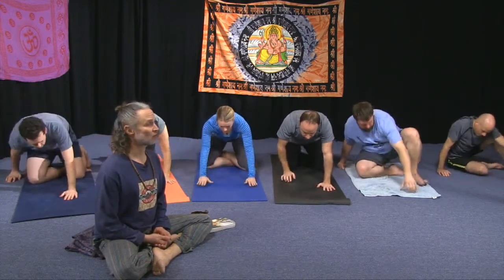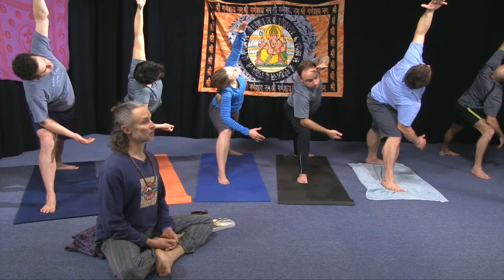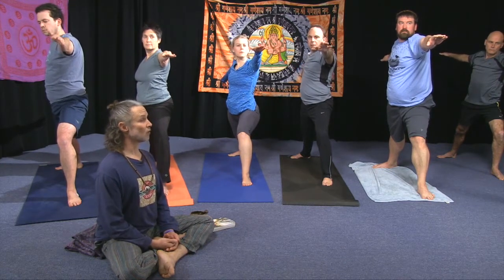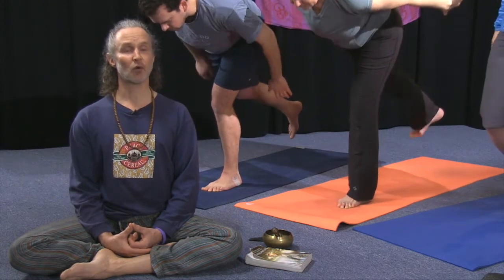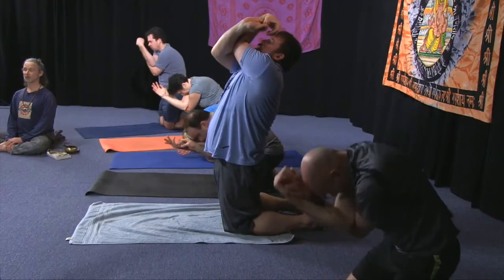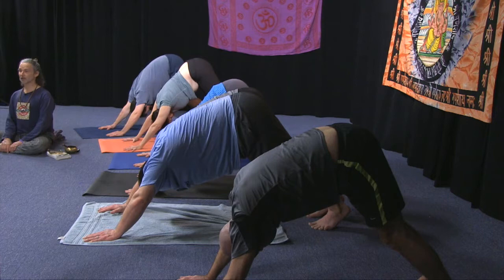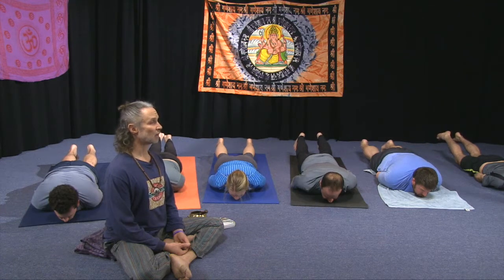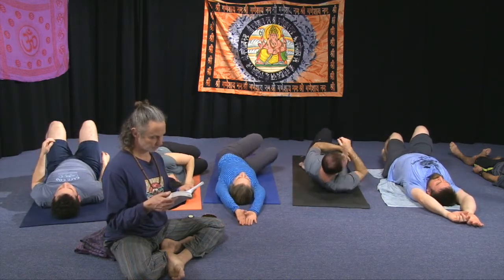Yoga to go with Adam Session V